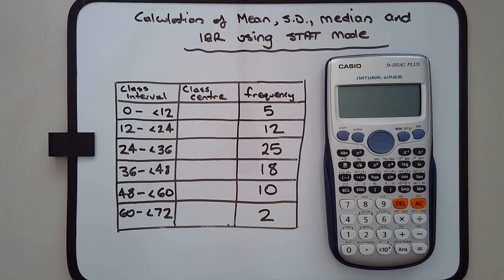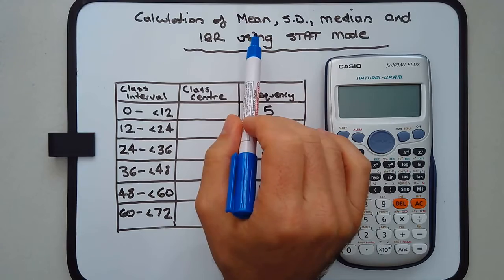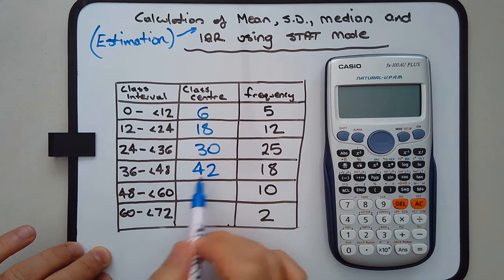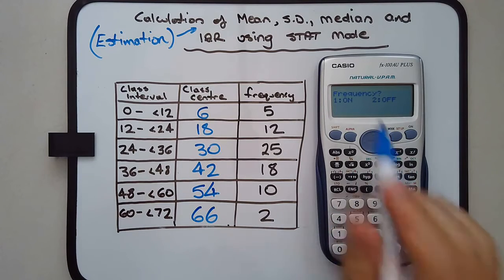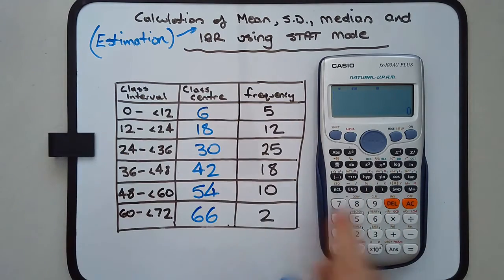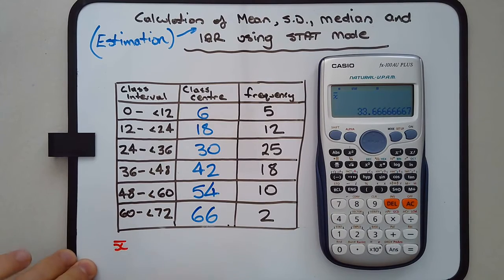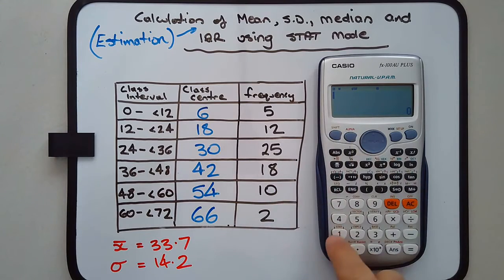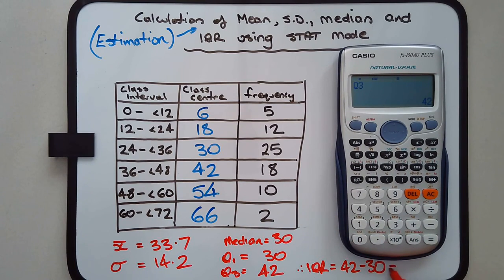How to use Casio calculator STAT Mode with class intervals to find mean, median, quartiles, range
This video shows how to use the STAT mode on a Casio scientific calculator (FX100AU Plus, FX82AU Plus 2 etc) to calculate summary statistics for grouped data given the class intervals.

Grouped data can be treated the same as regular (ungrouped) data by calculating the midpoint (class centre) of each class interval, and using that class centre as the basis of subsequent statistical calculations.